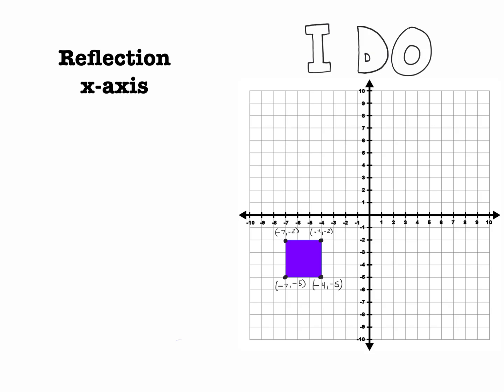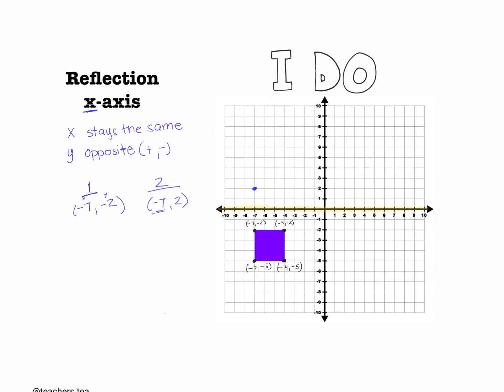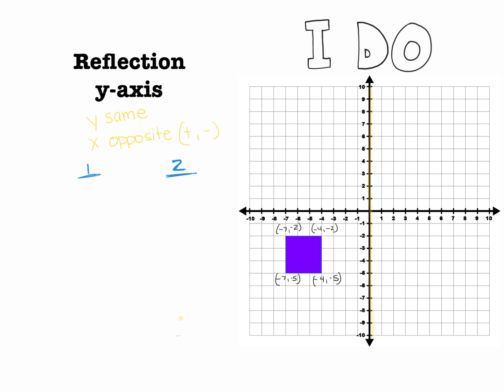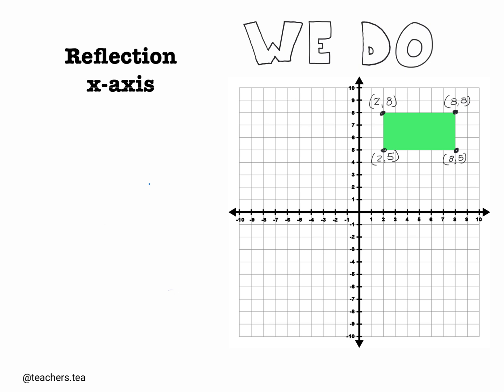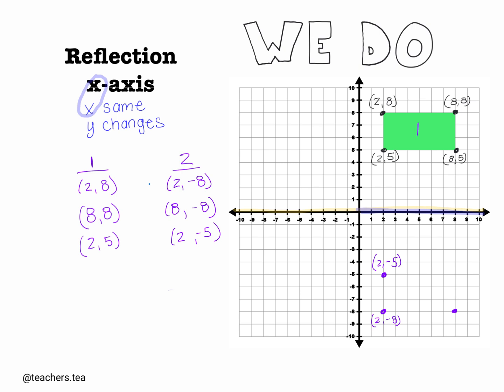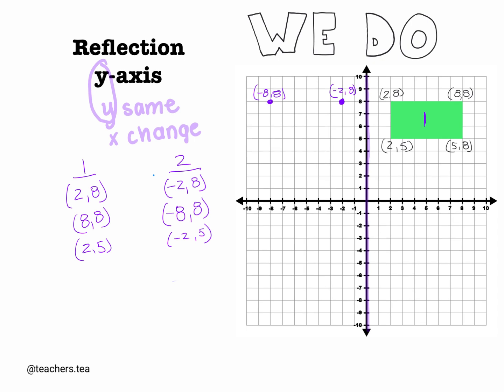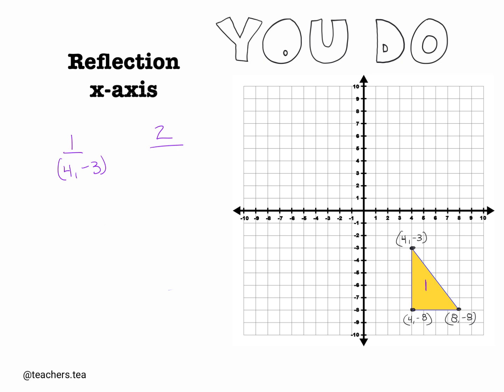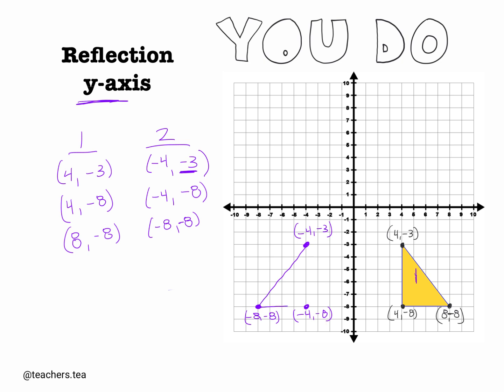Teachers tea - Geometry - reflection - Cartesian Plane, Coordinate Plane I do, We do, You do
This video for Geometry - Reflection in the Coordinate Plane/Cartesian Plane is perfect for teachers, homeschoolers, and parents as it is designed with the 'I Do, We Do, You Do' framework and provides a structured approach to mastering this concept. This video is a great option to offer a convenient way to observe students' problem-solving processes. Pause and replay as needed to ensure full comprehension.